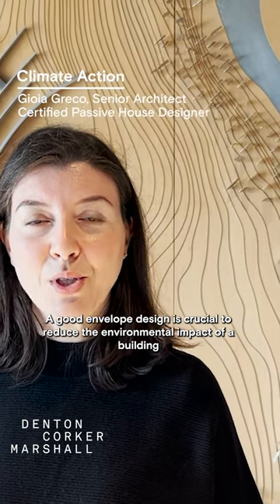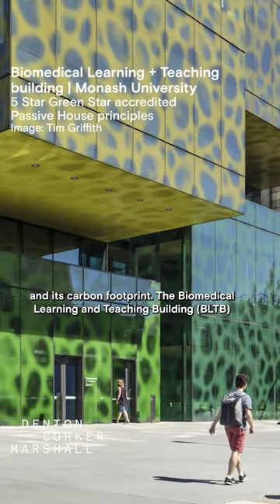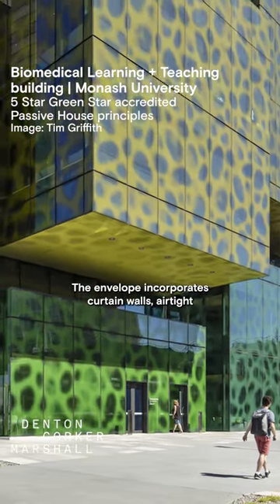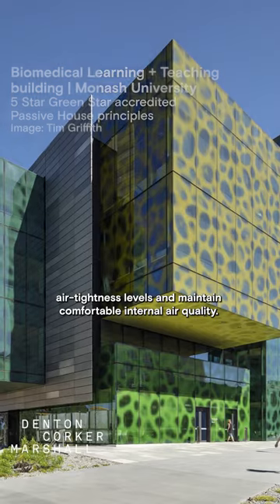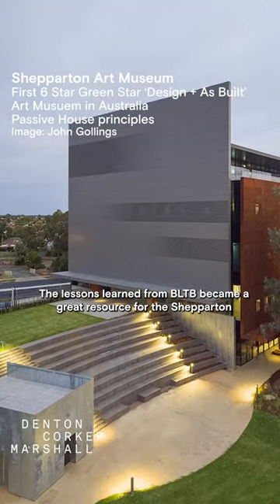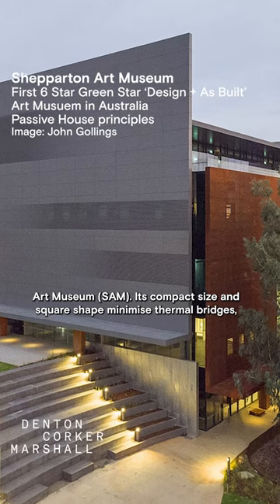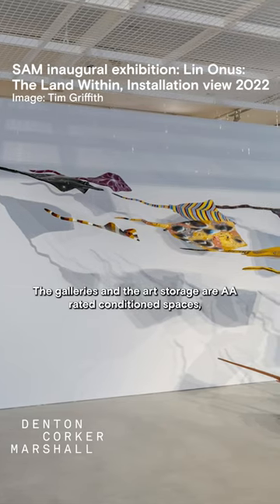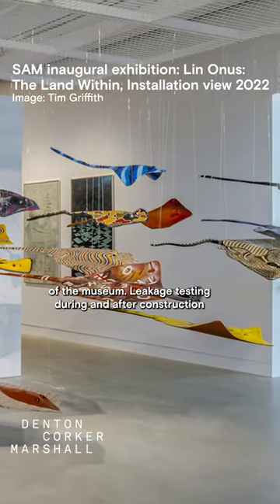Denton Corker Marshall – on the benefits of being carbon neutral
This month we're looking at how practices are moving or have moved to become carbon neutral. These are their stories about the steps they have taken and the tips they have for other architectural practices who wish to join them. This story is from Denton Corker Marshall:

Gioia Greco, Senior Architect
Certified Passive House Designer

"A good envelope design is crucial to reduce the environmental impact of a building and its carbon footprint.

The Biomedical Learning and Teaching Building (BLTB) responds to Monash University’s commitment to high performance buildings. The envelope incorporates curtain walls, airtight membranes and sealed penetrations, to target high air-tightness levels and maintain comfortable internal air quality.

The lessons learned from BLTB became a great resource for the Shepparton Art Museum (SAM). Its compact size and square shape minimise thermal bridges, while the air-tight envelope reduces leakage.

The galleries and the art storage are AA rated conditioned spaces, where temperature and humidity control assists with the energy demands of the museum.

Leakage testing during and after construction were critical to ensure the design targets were achieved."

Link for more tips for taking your own practice carbon neutral